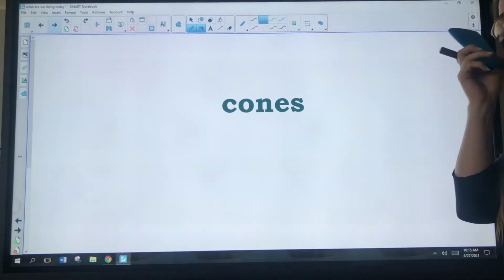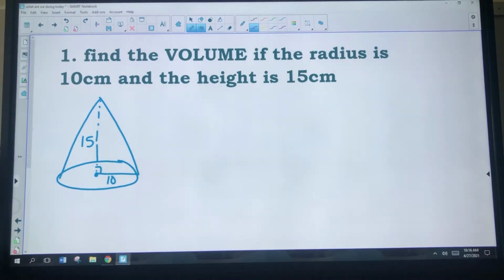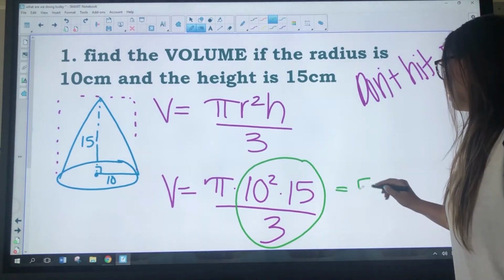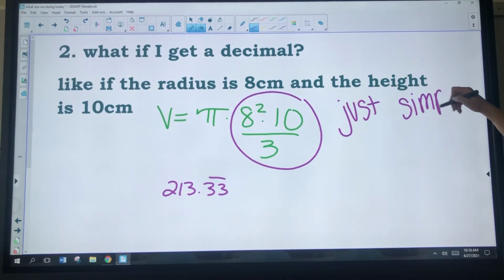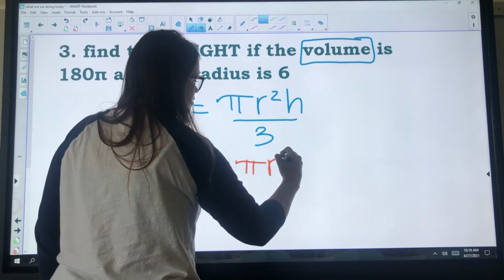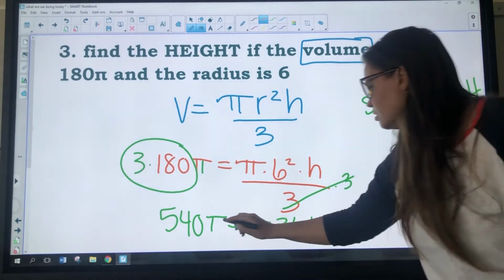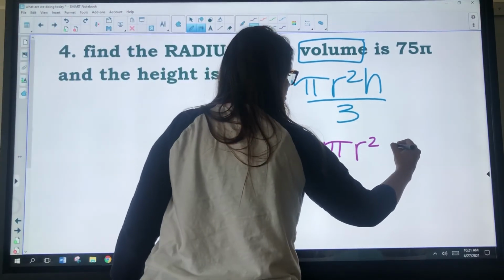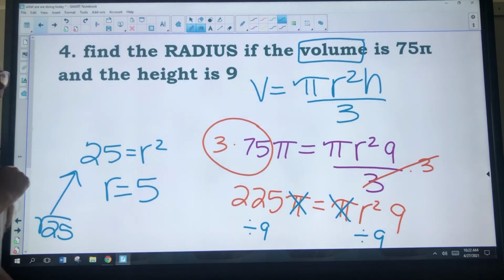Ch 10 Cones